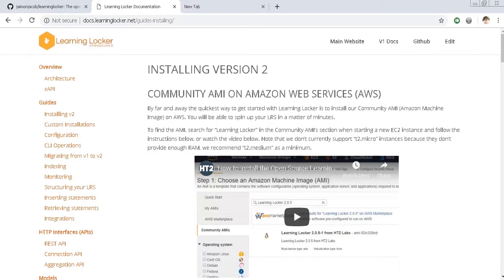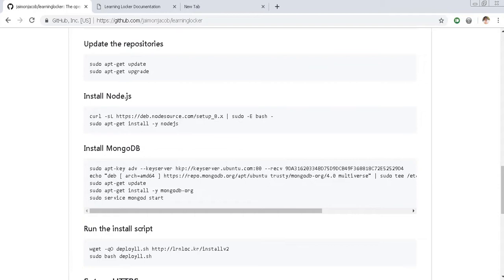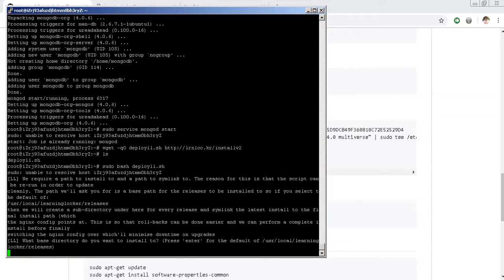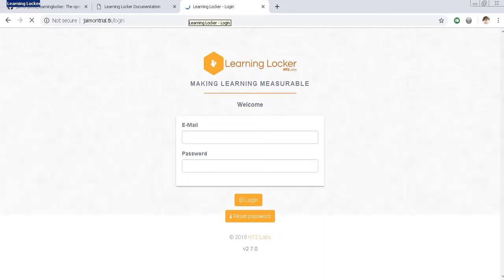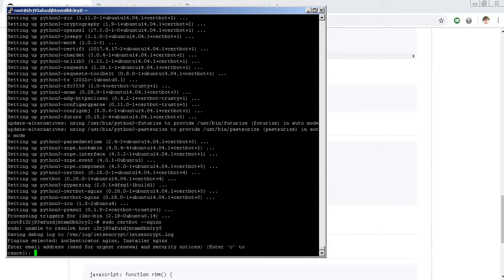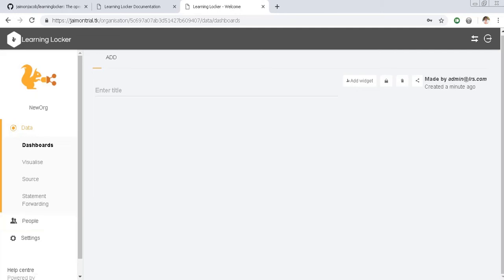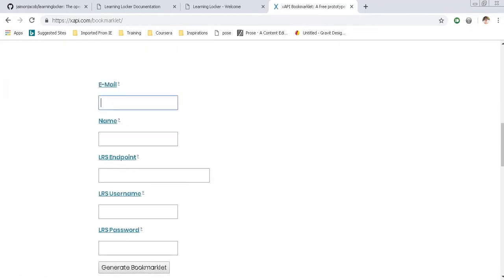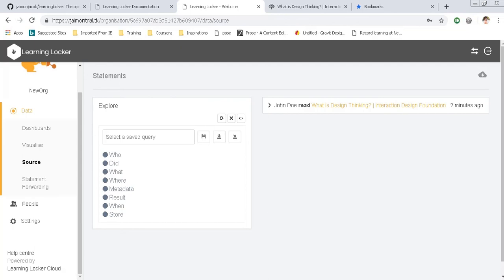Install learning locker LRS in Ubuntu 14.04 and record any learning activity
Learning Locker is an excellent open source Learning Record Store (LRS) from HT2 Labs. It captures learning activity statements generated by xAPI (Tin Can) compliant learning activities.

This tutorial explains:
1) How to install this LRS in a Ubuntu 14.04 LTS Server
2) How to set up HTTPS in your server using Let's Encrypt.
3) How to create a JavaScript bookmarklet to send xAPI statements of any web-based activity to the LRS.

This tutorial uses the installation steps documented in the learning locker website as a guide.